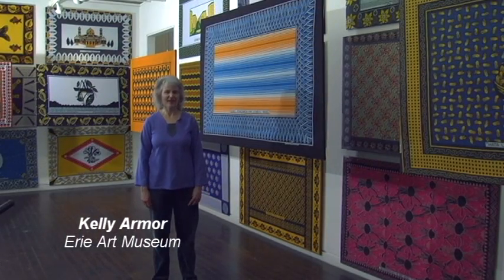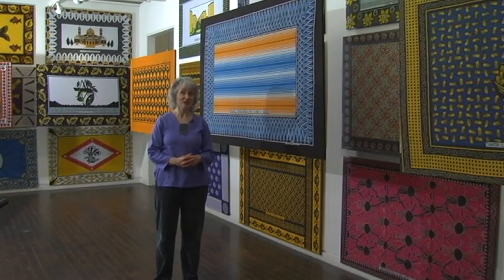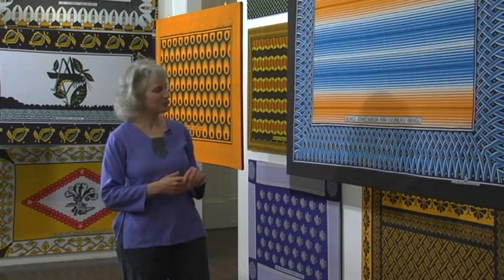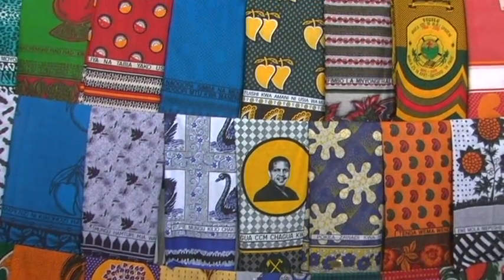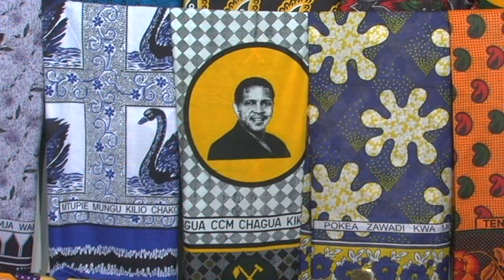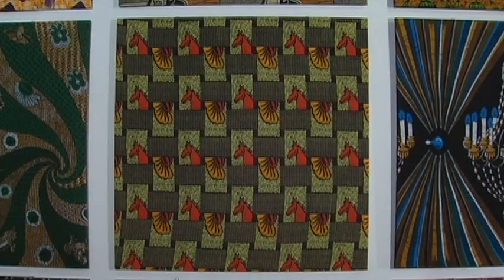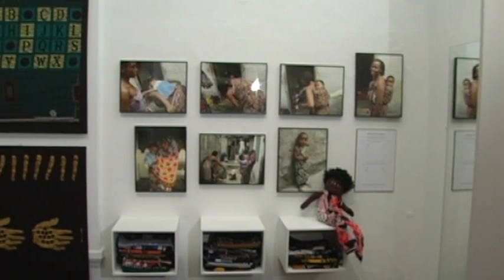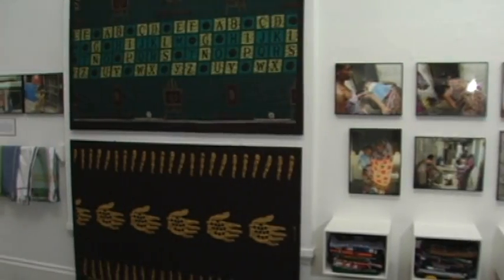Kanga and Kitenge Unlimited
Film project to promote the Erie Art Museum's traveling show.